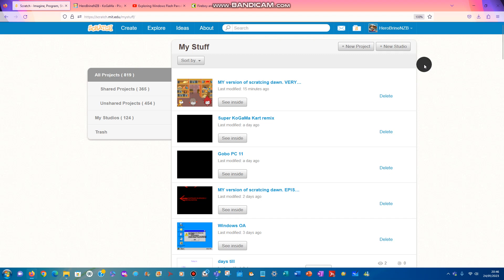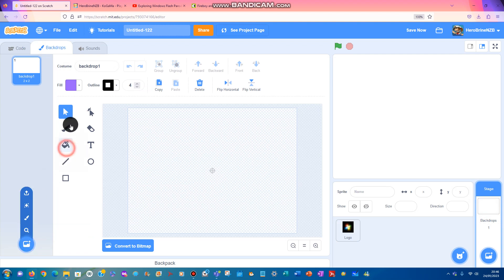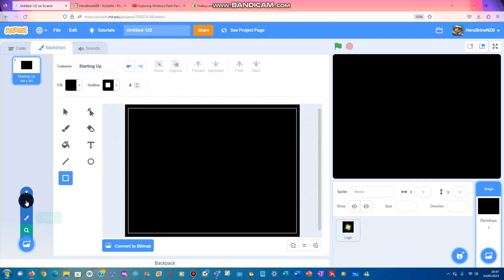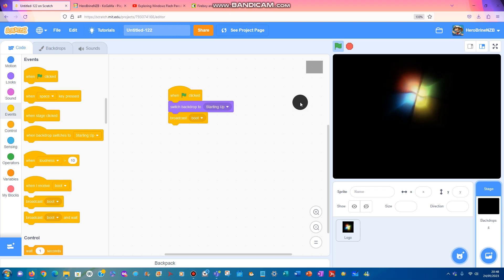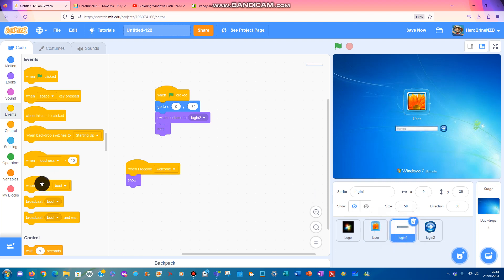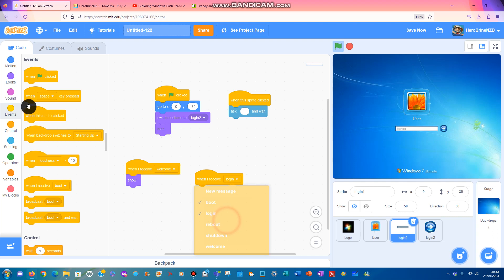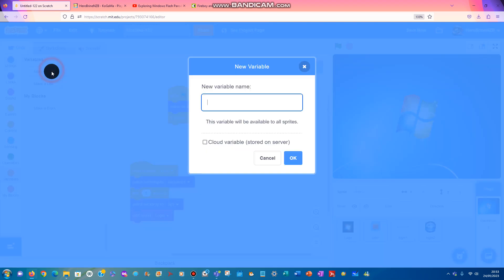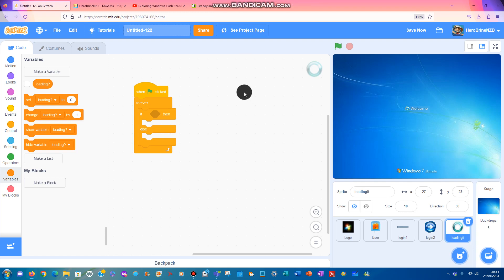How to make an Operating System in Scratch Part1: Boot Screen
i made this series on how to make an operating system in scratch.